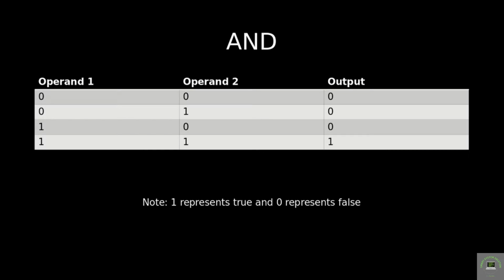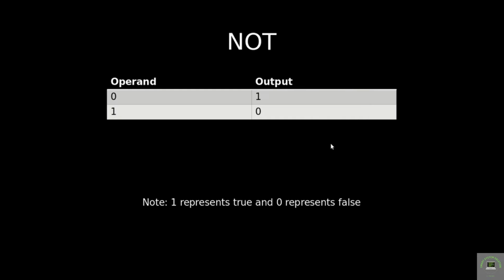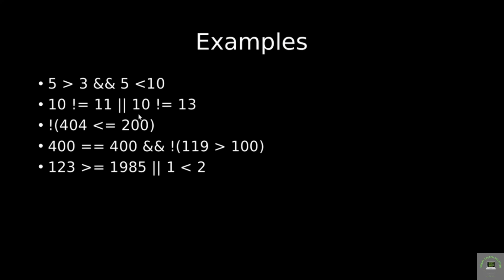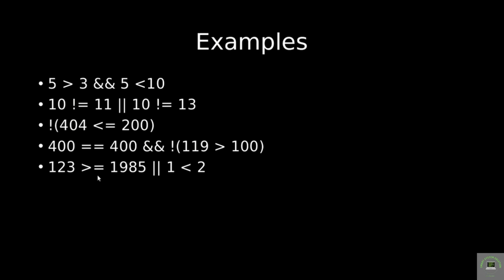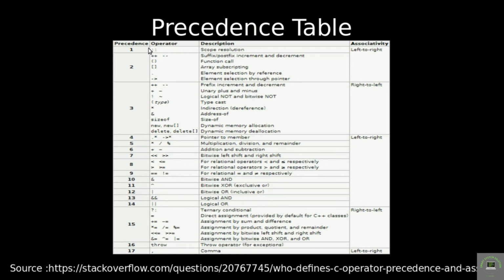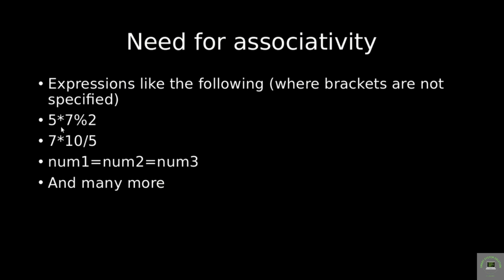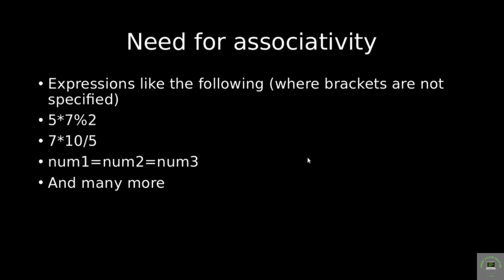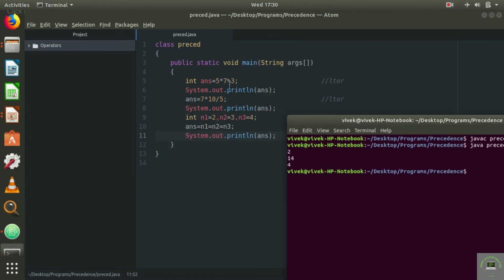Precedence and Associativity of Operators | AND, OR & NOT Operators | Lecture 6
C Programming & Data Structures: Precedence and Associativity of Operators in C
Topics discussed:
1. Precedence of operators.
2. Associativity of operators.
3. Precedence and associativity table.
4. Parenthesis operator.
5. Precedence and associativity of post-increment/decrement and pre-increment/decrement.
6. Important facts about precedence and associativity.
7. Homework problem.